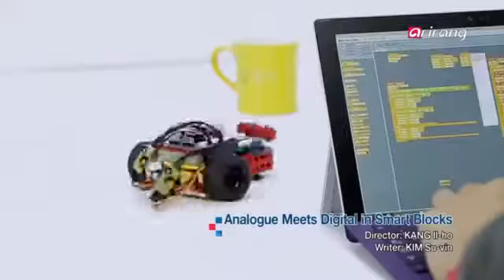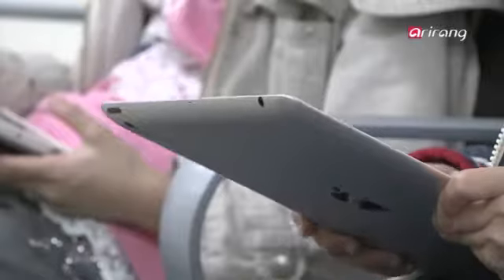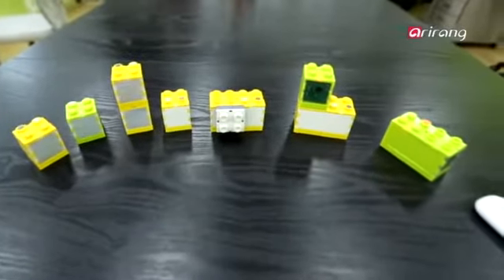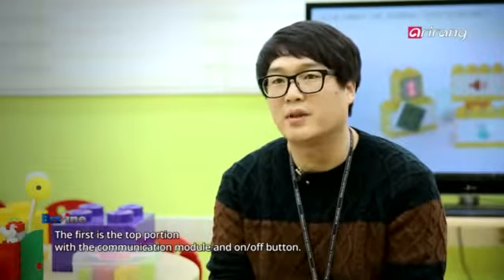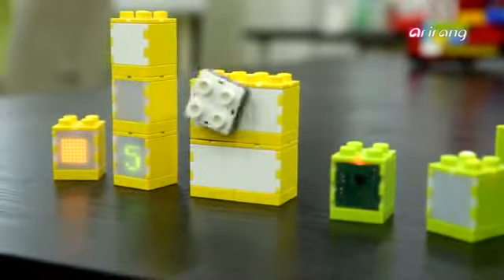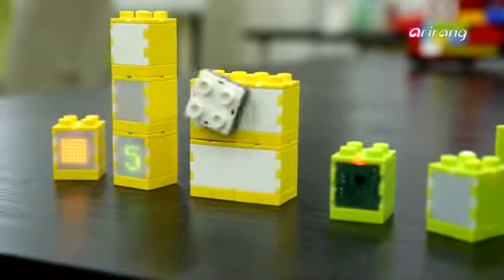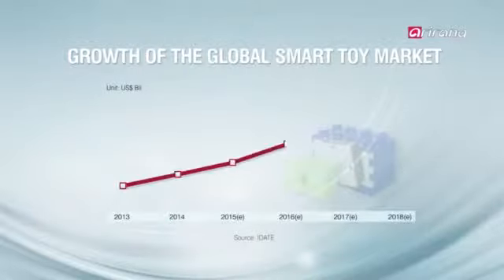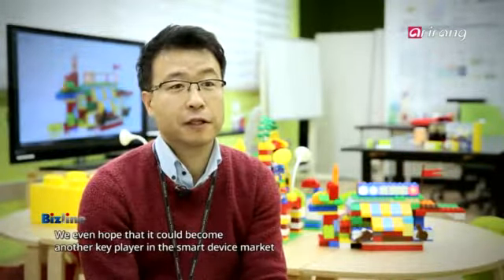CREAMO SMART BLOCK-Arirang TV